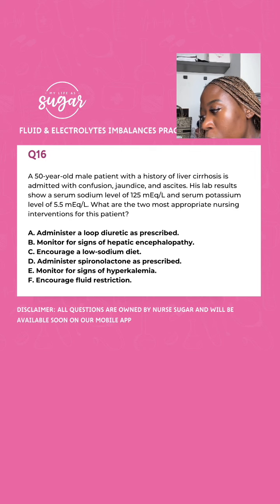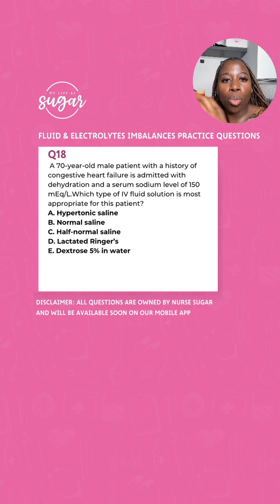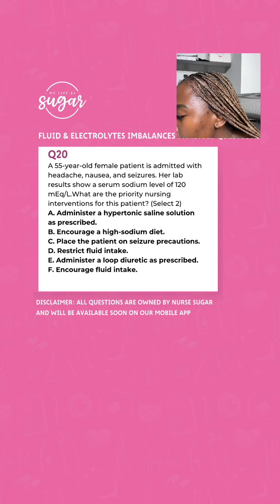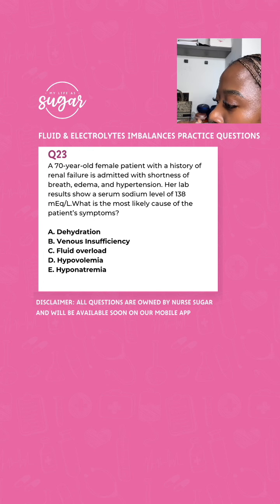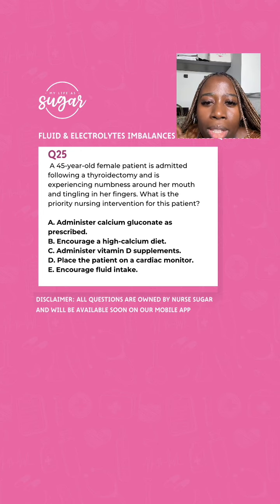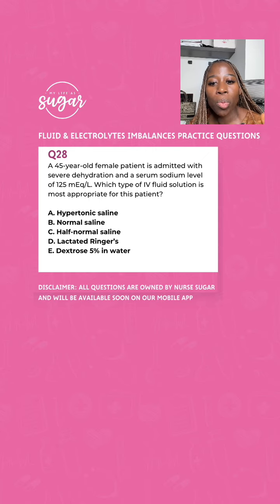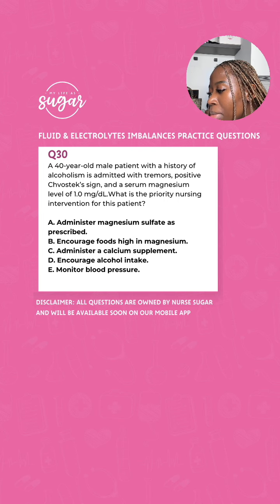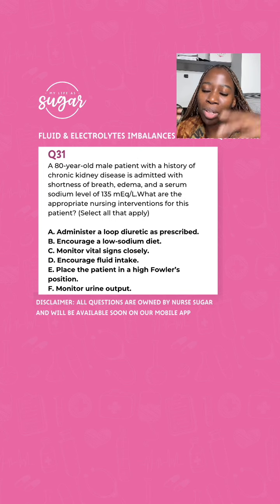Fluid and Electrolyte NGN NCLEX Practice Questions Part 2 | Nursing School Practice Question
Fluid and Electrolyte NGN NCLEX Practice Questions #2: Nursing School Practice Question | Boost Your Nursing Knowledge.

Are you preparing for the NGN NCLEX exam or seeking to refresh your nursing knowledge? This video is designed to help you master key topics on fluid and electrolyte balance, an essential part of both the NCLEX syllabus and nursing school exams. Broaden your knowledge and learn fluid and electrolyte concepts in a simple way by grabbing The Ultimate Nursing School Study Guide You can also sign up for our practice question app launch update

What You'll Learn: Key concepts of fluid and electrolyte balance, including sodium, potassium, and other essential electrolytes. How to recognize imbalances and intervene effectively, including managing hypo- and hypernatremia, hyperkalemia, and more. Realistic practice questions designed to test your knowledge and reinforce critical points. Why Watch?

Gain confidence for your NCLEX exam by tackling practice questions and reviewing essential concepts. Receive detailed explanations for each answer, helping you understand not just the correct choice, but why it’s correct.